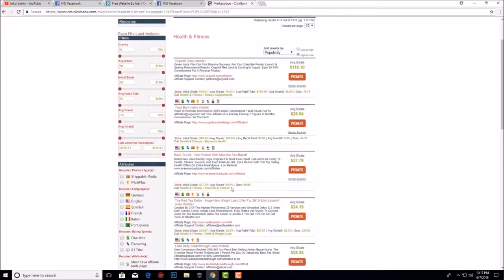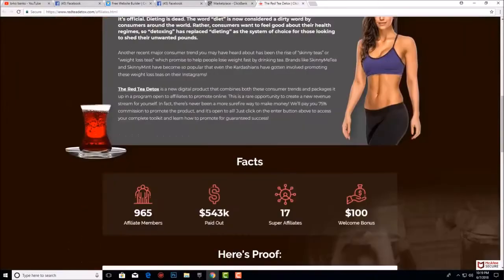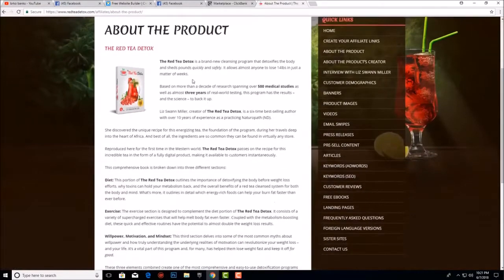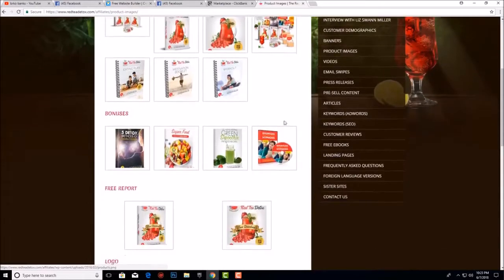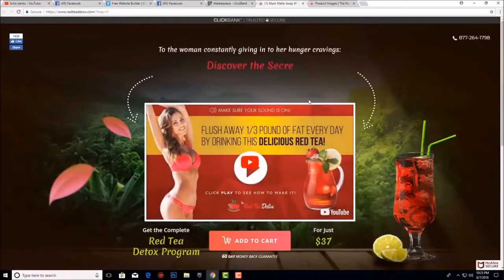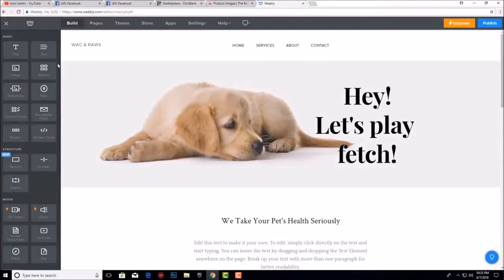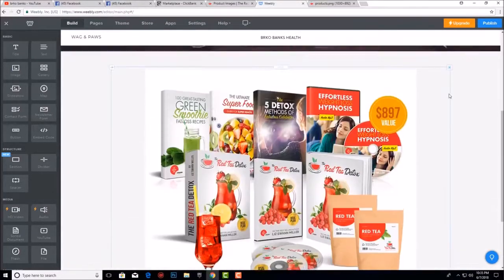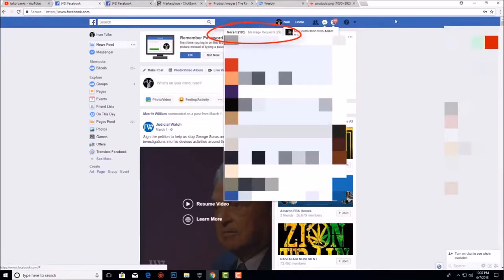How to Make Money on ClickBank Without a Website | Make $100 per Day Online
If you want to earn 100 dollars a day online, it's not about creating online income sources. It's all about creating passive income sources online.

What is Online Passive Income and how do you create this?
You hear people on the internet talking more and more about "passive income".
What is passive income actually and how do you create this?
That is what I want to tell you in this video before going 100 dollars a day methods.

I will also tell you what it is not and share a few pitfalls with you.
We are going to see why a passive income on the internet is no longer a myth and everyone can start with it.
There are many ways to find on the internet that are described as passive, but this is not at all.
The Truth About Passive Income
The truth? There are actually not many ways to generate a passive income as people think.
To generate a large flow of passive money and to literally make money while you sleep, a lot of work is needed. Many people are not willing to sit down and learn this.

Yet another part wants to learn, but then do not take any action.
Do you learn from the best and do not give up?
Chances are you will earn more and more money in the longer term.
There is no one telling you that you can not scale up anymore.
That you have earned enough now.
That is why today literally kids earn a ton per month via the internet.

What is Online Passive Income?
You probably know that with online passive income we mean the income that comes automatically through, for example, a website or share.
These are fully set up on or with the help of the internet, so online.
What does passive income mean even more? It means that you create certain streams of income that generate money even while you sleep .
Streams that you pay when you sleep, when you are at the beach or when you are in a restaurant.

Online Passive Income Example
A good example of passive income is the story of Mack Rumee. He regularly goes on holiday and has a completely free life thanks to the internet.
Mack literally comes home with more money when he has been on vacation. All thanks to all the passive income he has set up himself.

How You Can Create An Online Passive Income
Now that you know what passive income is exactly, I will briefly tell you how you can start setting up money flows that can make you literally dormant.
Passive income can of course also be generated by, for example, investing in shares or options. The big disadvantage of this is that you need a lot of starting capital. Something that most people do not have.

If you have no assets yet, and do not know much about the entire financial world, there are better options for a passive income as a beginner.